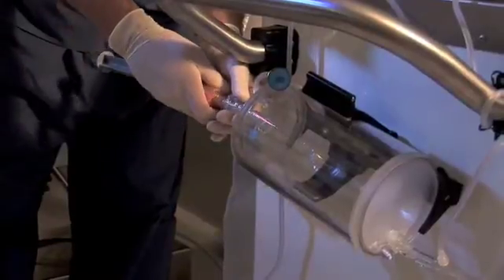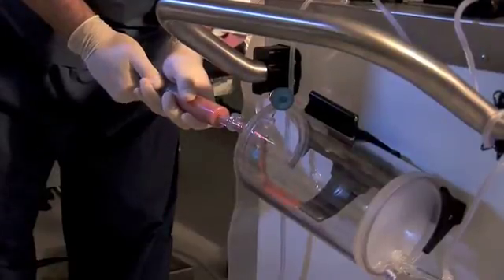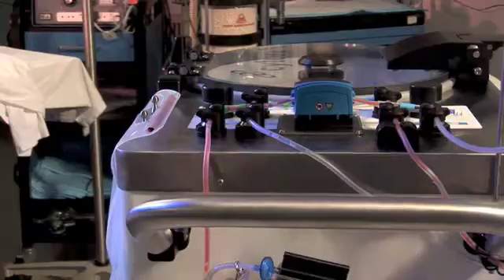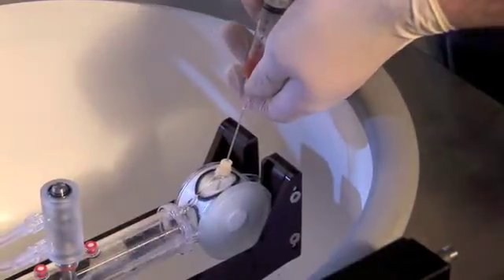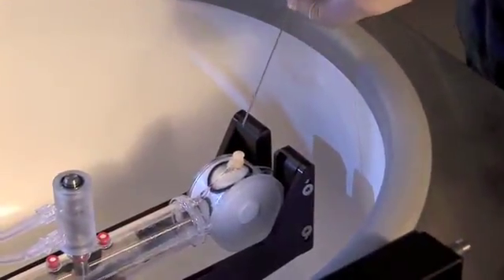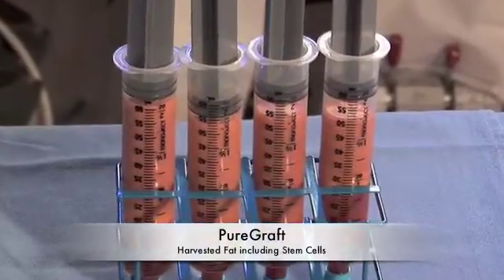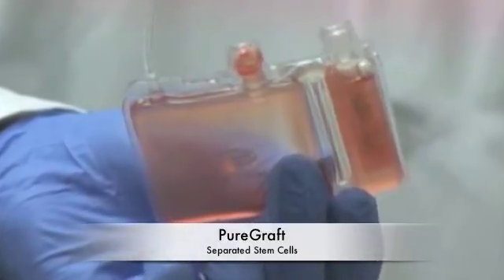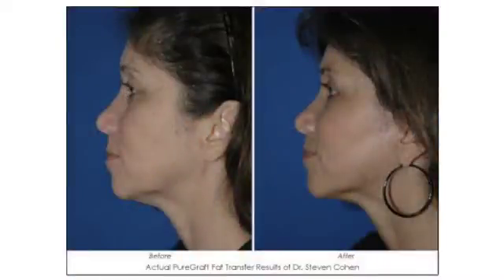Dr. Steven Cohen Discusses the Cytori PureGraft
Dr. Cohen speaks about the Cytori PureGraft and its technologically advanced extraction of stem cells from fat for aesthetic procedures.